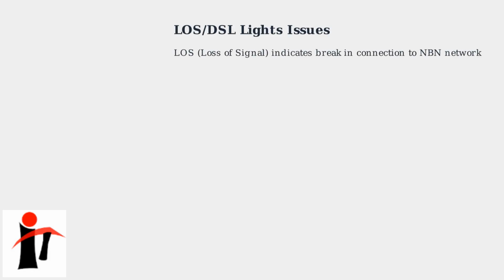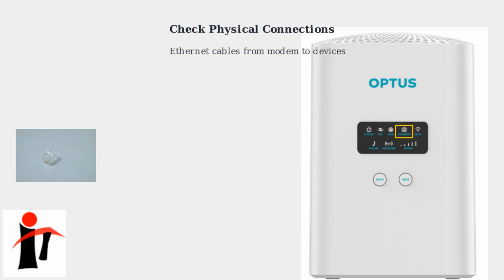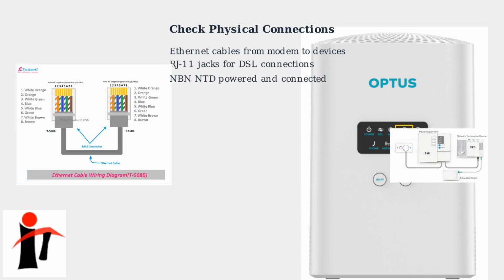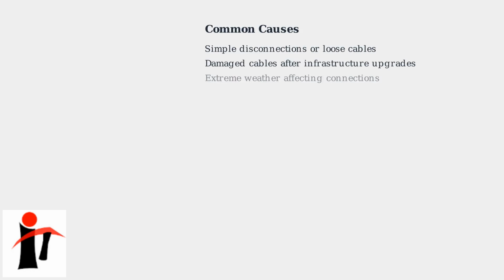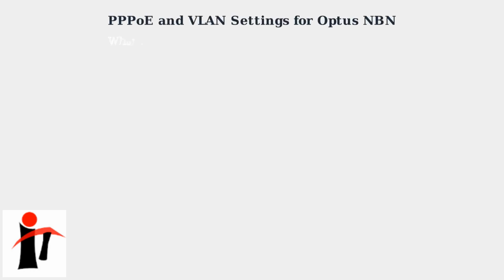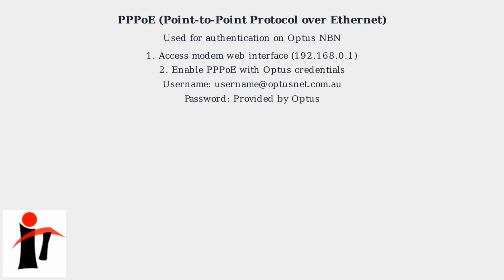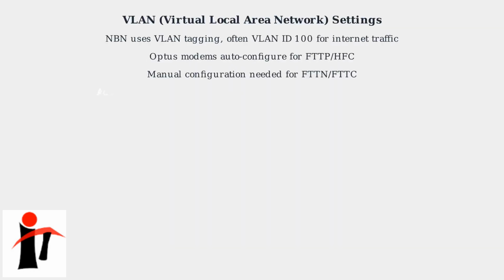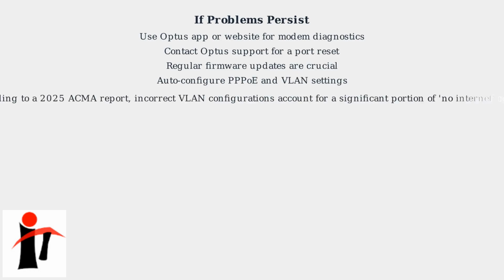How to Fix Optus NBN Modem Not Working – LOS/DSL Lights, PPPoE & VLAN Settings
🌐 Learn how to troubleshoot your Optus NBN modem when it stops working.
⚙️ Step-by-step fixes for LOS/DSL light issues, PPPoE login, and VLAN configurations.
🛡️ Tips to ensure stable internet connection and prevent future modem problems.